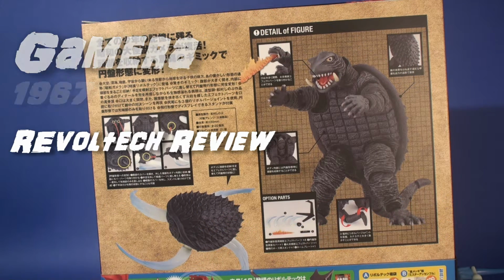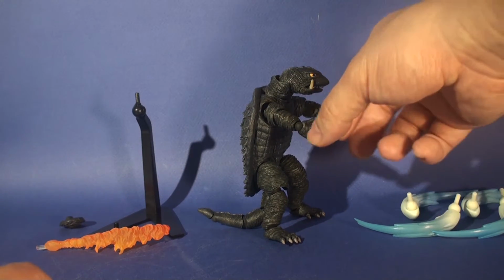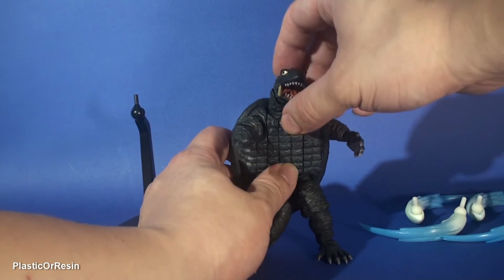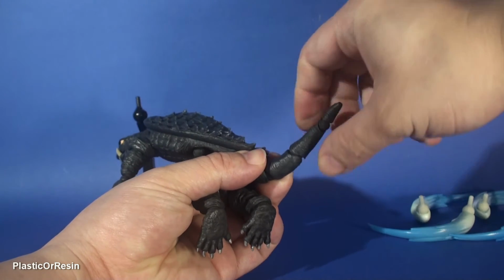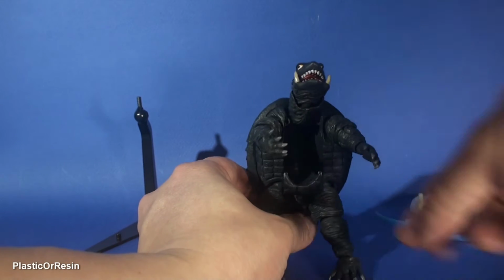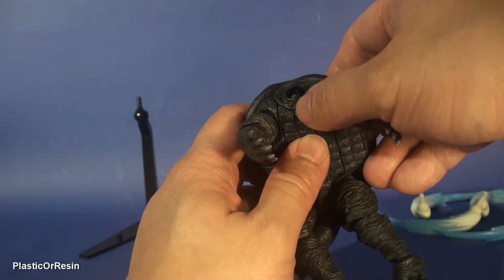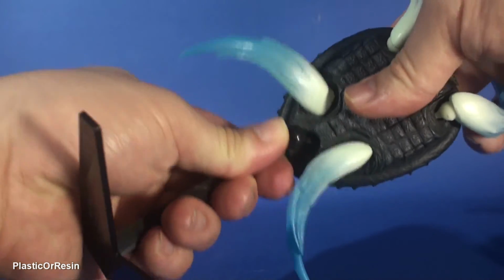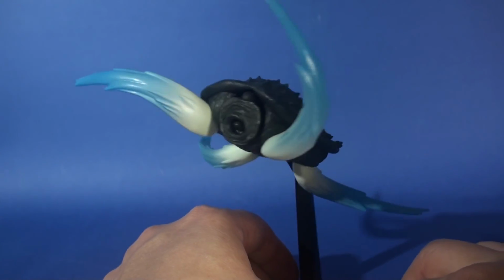Revoltech Gamera Review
Review of the 1967 Revoltech Gamera Figure.
UFO Pose or Flying Pose